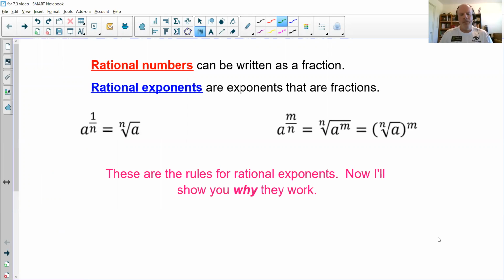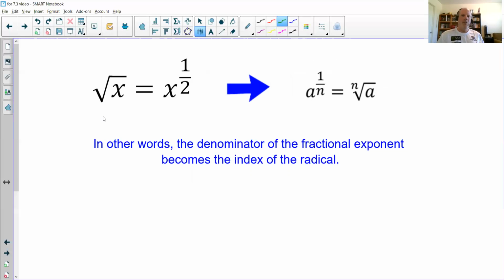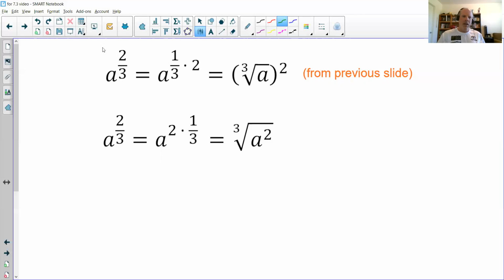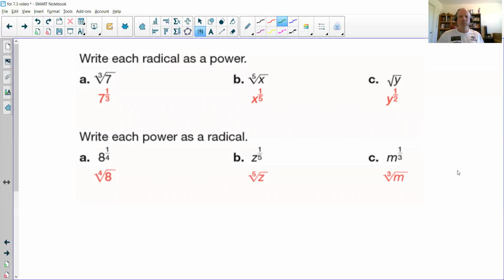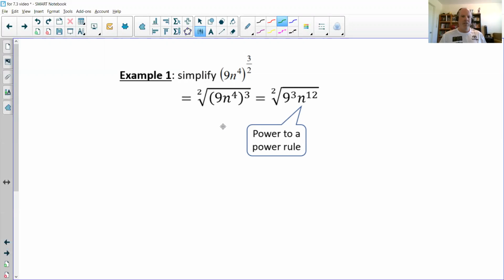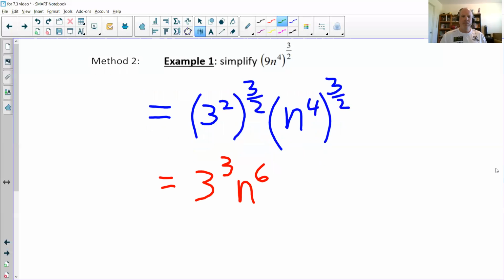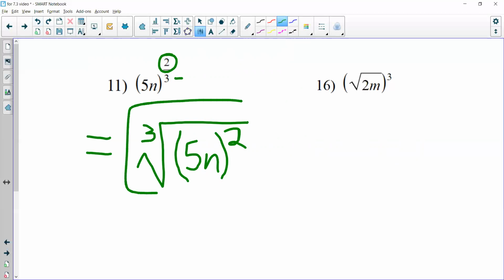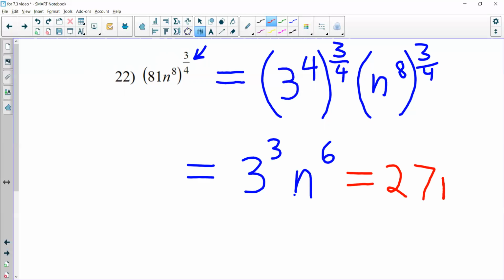7 3 video